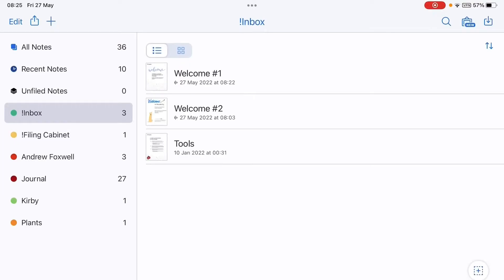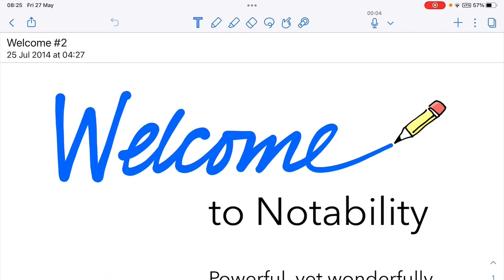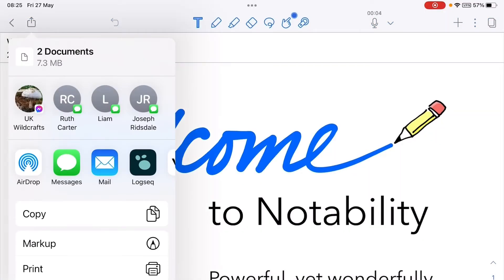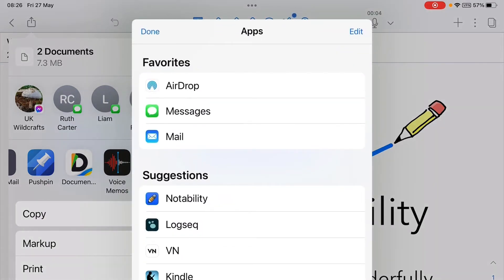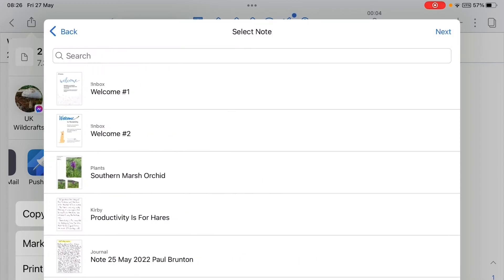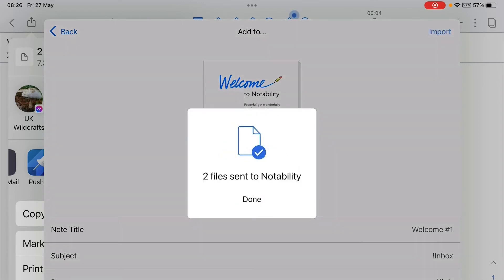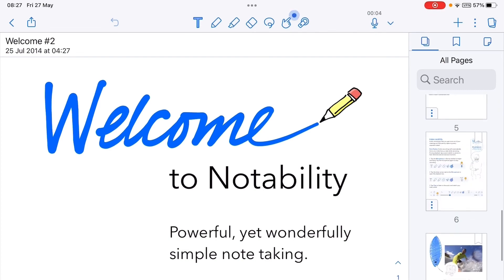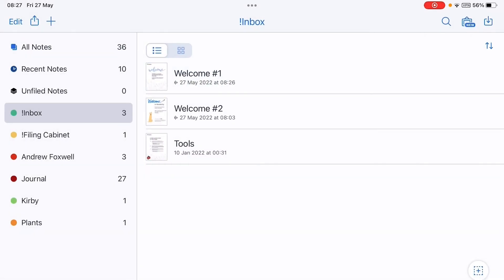How to combine and merge notes and documents in notability for ipad by robin harford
How I overcame my frustration with the inability of Notability to easily combine or merge documents.

This is my simple, super quick solution.

Discover the ‘lost system’ on how to build a six figure a year digital publishing business.